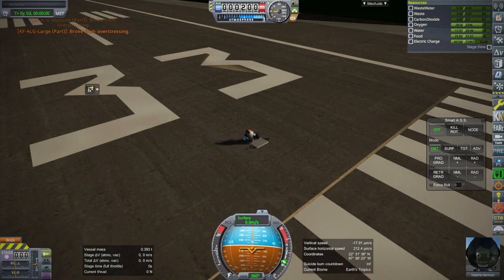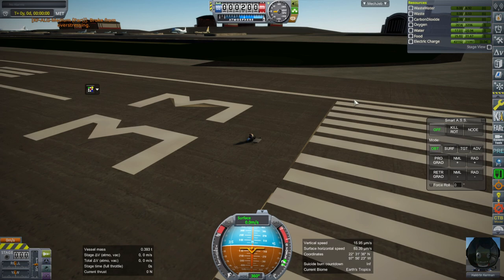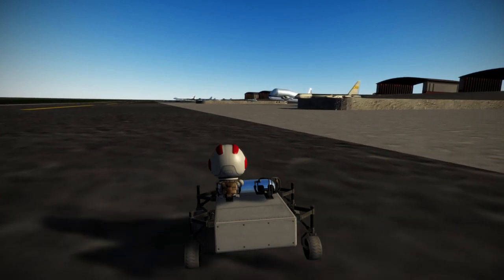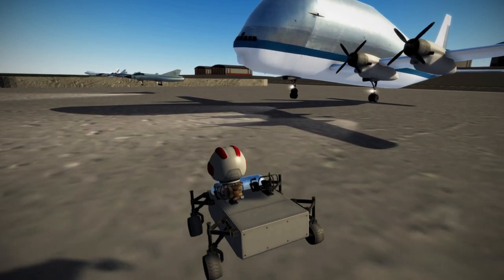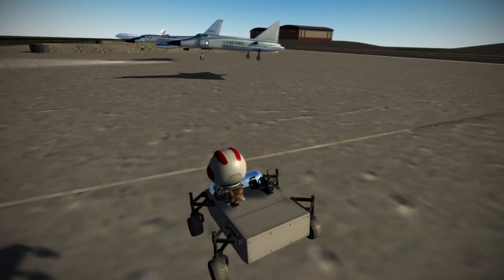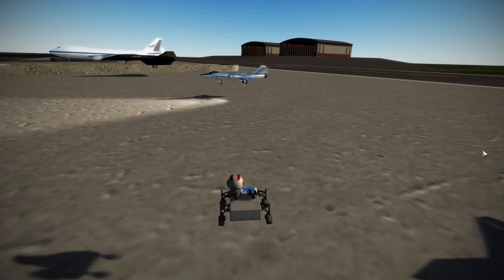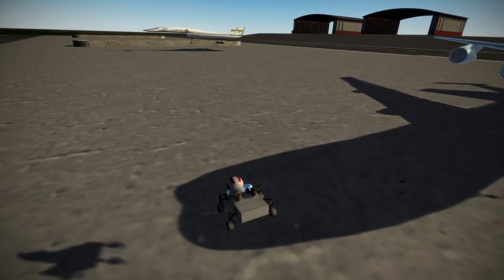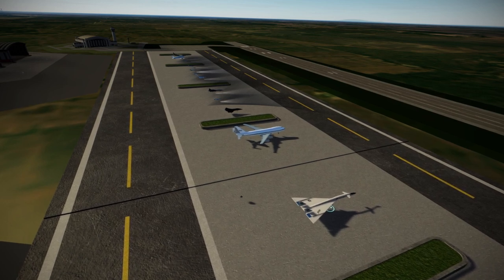KSP 1.12 with RO - The Plane Mod Pack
I review the planes included in may airplane mod pack for Realism Overhaul